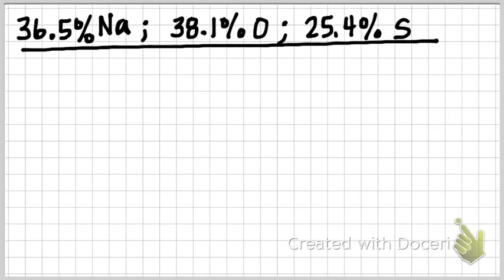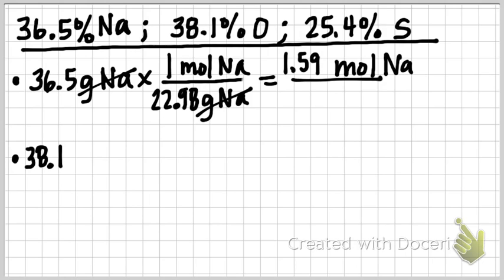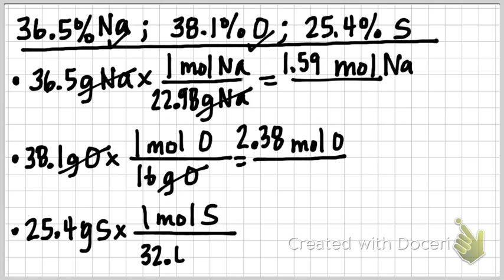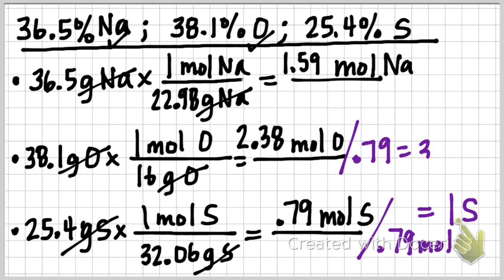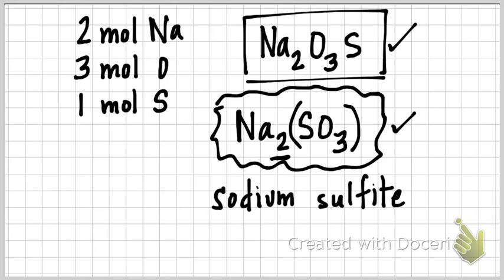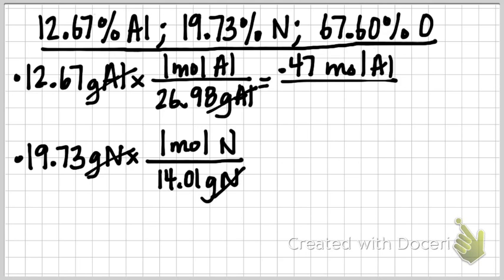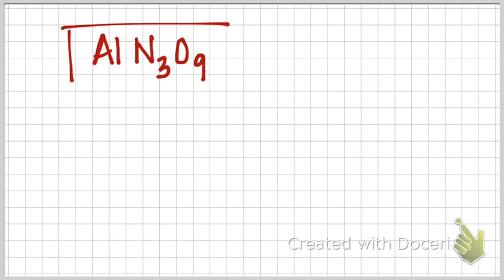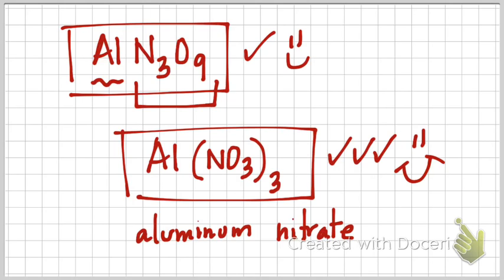Empirical Formulas practice problems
This video screencast was created with Doceri on an iPad. Includes two examples of working out empirical formulas from given percentages.